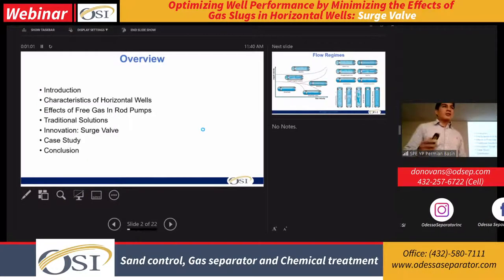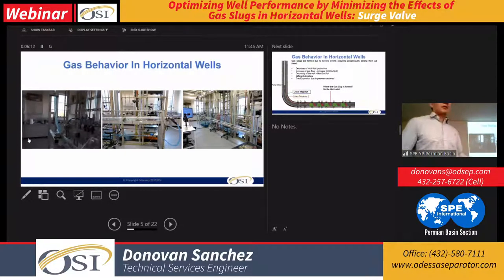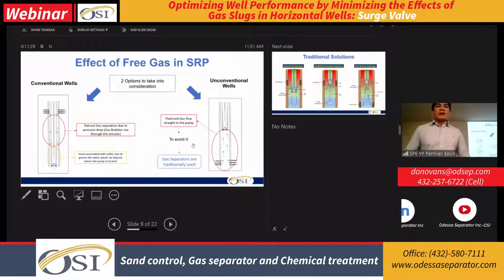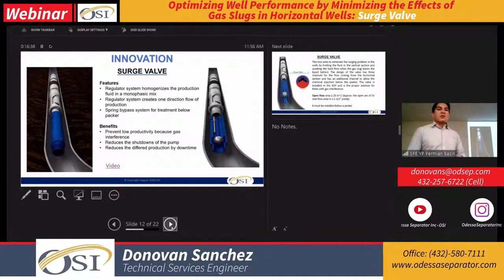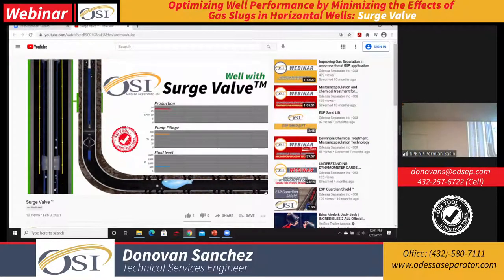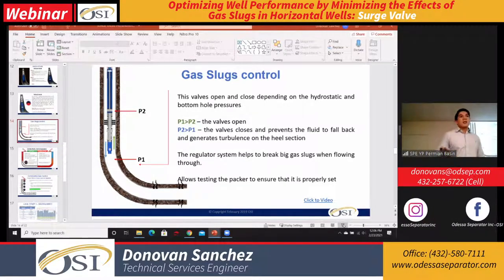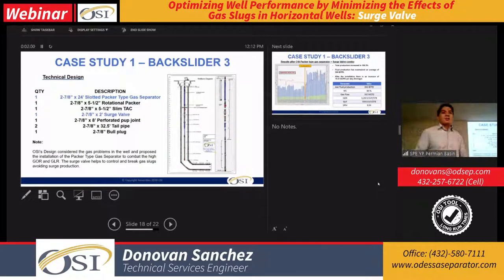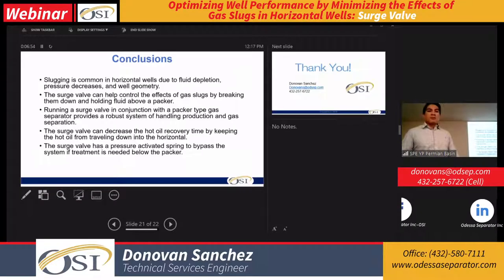🔴 Optimizing Well Performance Minimizing the Effects of Gas Slugs in Horizontal Wells: Surge Valve.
OSI25years Our engineer expert Donovan Sanchez shares his knowledge on Optimizing Well Performance by Minimizing the Effects of Gas Slugs in Horizontal Wells: Surge Valve.

Contact our technical sales department